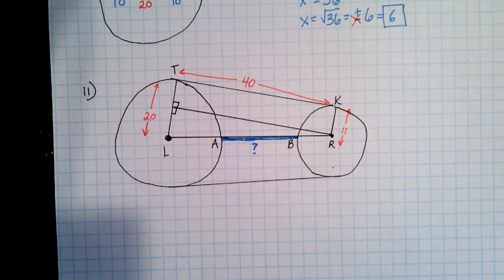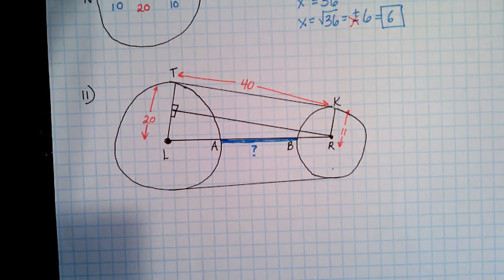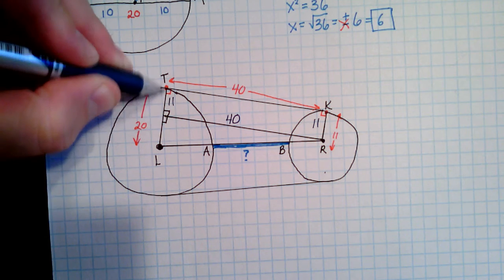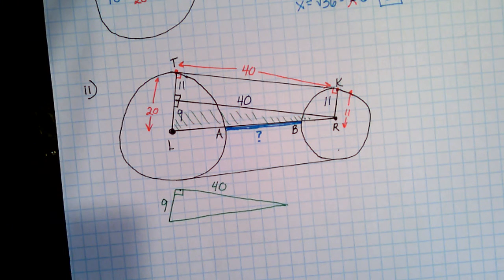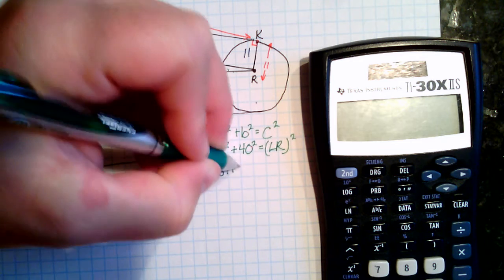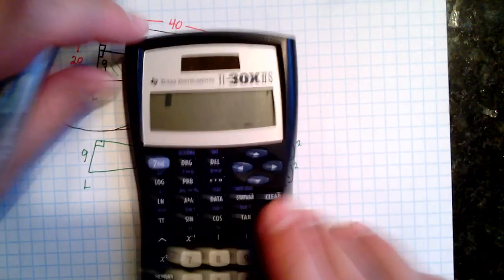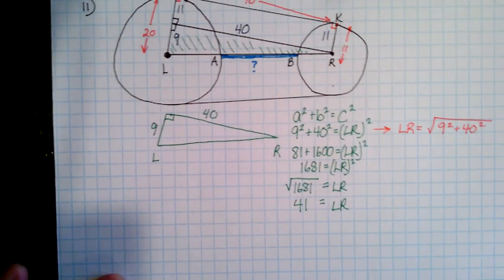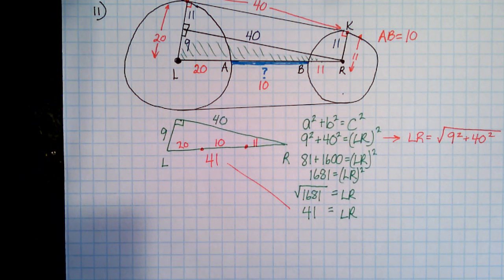circles, tangent lines and area #11